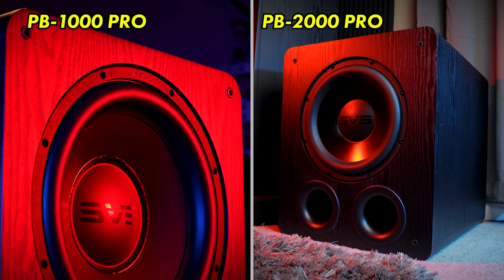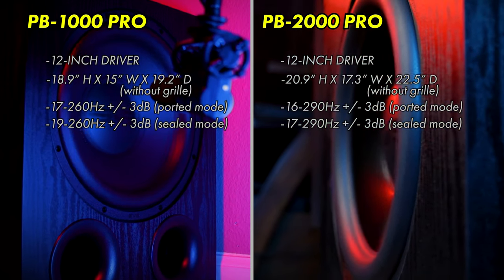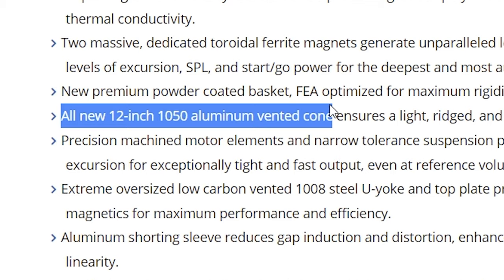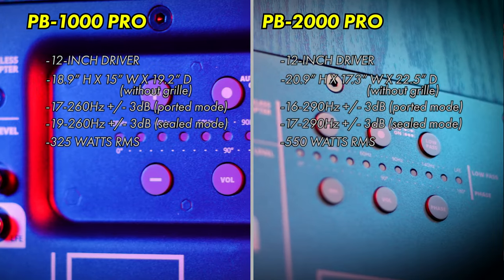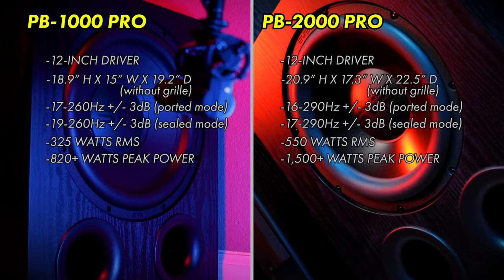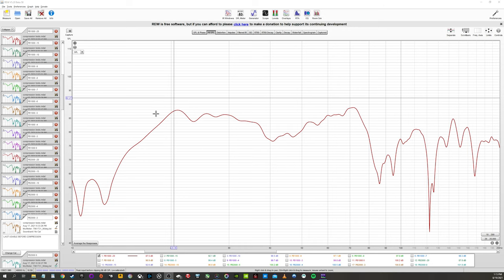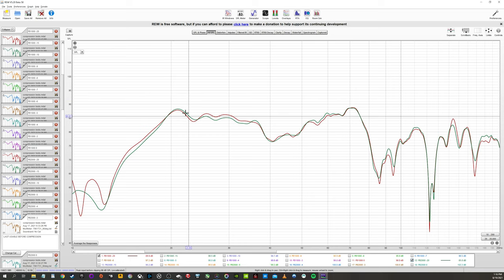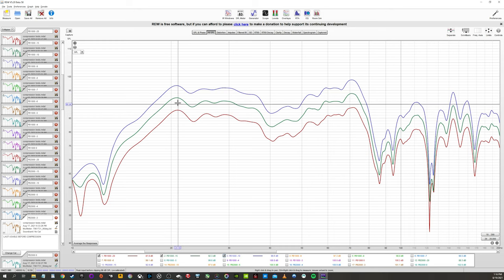SVS PB-1000 PRO and SVS PB-2000 PRO Subwoofer Comparison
In this video, I compare SVS's new subwoofer offering, the PB-1000 Pro, to the larger and more expensive PB-2000 Pro. Just how does the PB-1000 Pro stack up against its bigger brother? I'll be going over measurements, including compression tests as well as talking about my experiences using both subwoofers and why you may want to chose one of the other depending on a few different factors. If you're on the fence about either of these subwoofers, you definitely don't want to miss this video!

TIMESTAMPS
Intro - 00:00
Have you seen the reviews? - 00:22
Disclaimer - 00:50
Subscribe and stuffs - 01:11
Physical differences - 01:34
PB1000 Pro Sound Quality - 02:51
PB2000 Pro Sound Quality - 03:44
Yay for measurements, nay for crappy mics! - 04:36
What types of measurements? - 05:14
Compression Tests - 05:56
Integrating both subs - 10:44
So the PB2000 Pro is the winner? - 13:38
Would I even recommend the PB1000 Pro? - 14:29
What if you're on the fence and can't decide? - 15:04
It's just one mans opinion... - 15:45